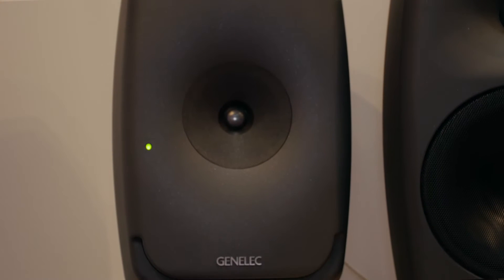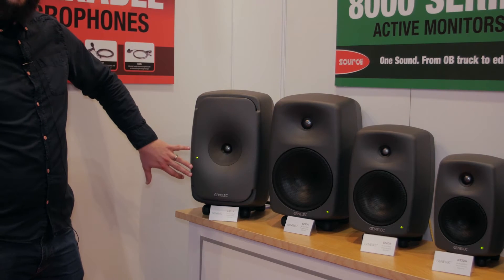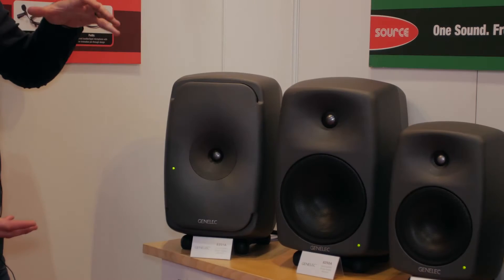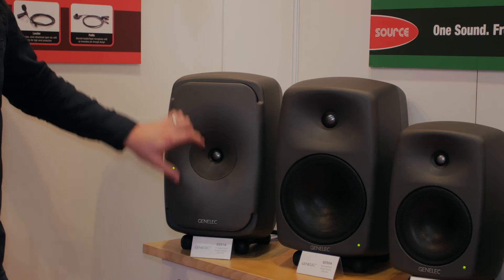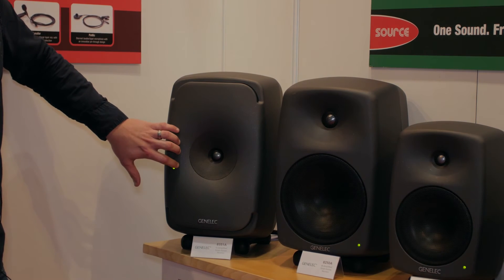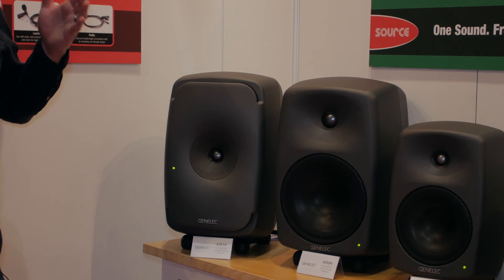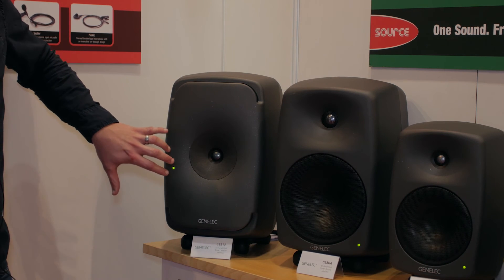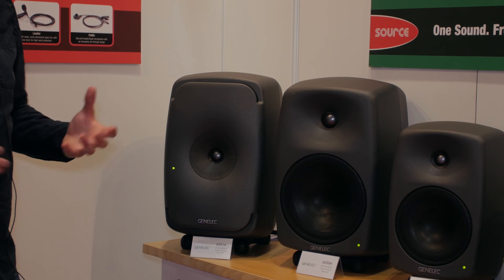Genelec 8351 Monitor - BVE 2015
Andy from Genelec presents the new Genelec 8351A at BVE 2015. The Genelec 8351A is a brand new professional studio monitor that looks very different to the tradition tweeter-woofer layout of other monitors. This is because the Genelec 8351A uses a coaxial driver with a large wave guide that takes up most of the front plate and makes them great from both mid and near field monitoring.  The Genelec 8351A boast dual concealed woofers and a coaxial driver that deals with the upper mids and high frequencies.  The Genelec 8351A also uses the SAM system; Smart Active Monitors.  Using a calibration microphone and the Genelec Loudspeaker Manager, you can calibrate the Genelec 8351A monitors to the listening environment so that the rooms effect on the sound is negated and allow for a more neutral listening space.